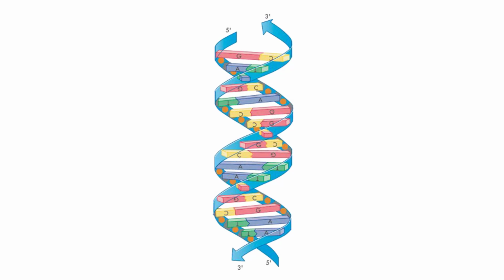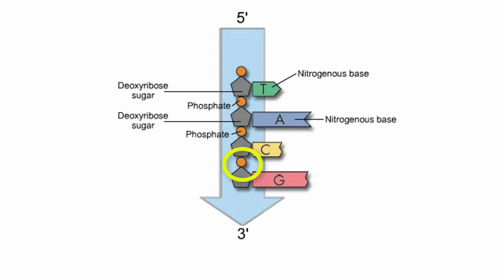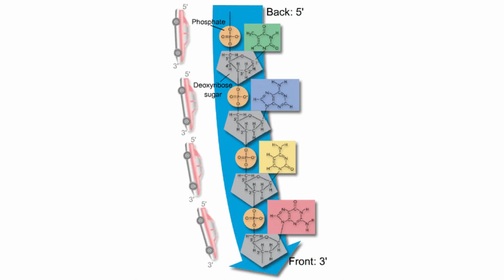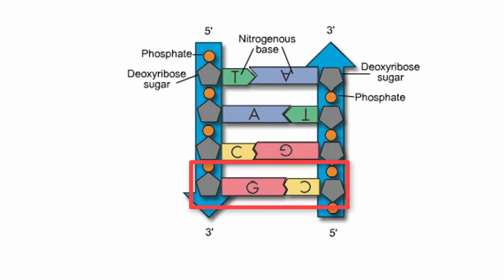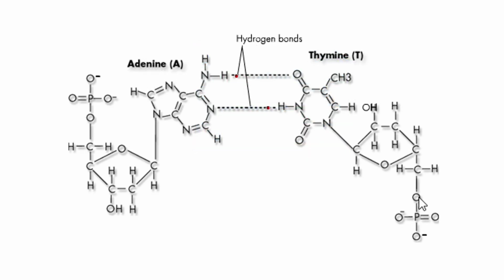Double Stranded DNA Molecule Animation